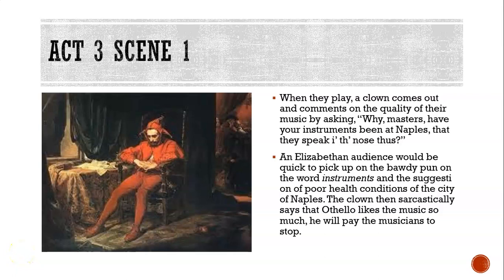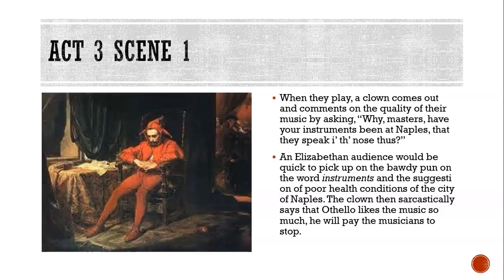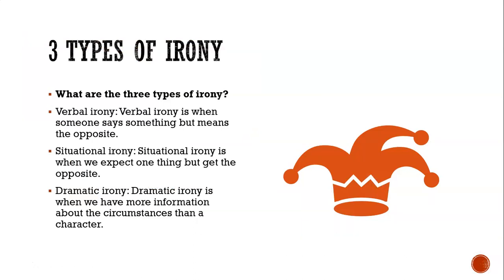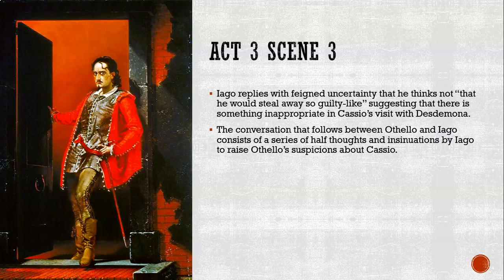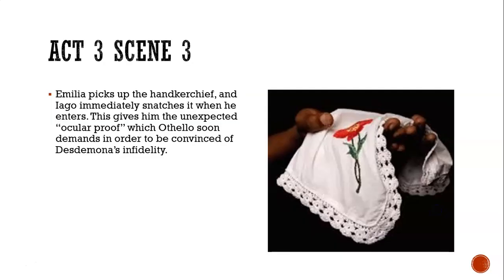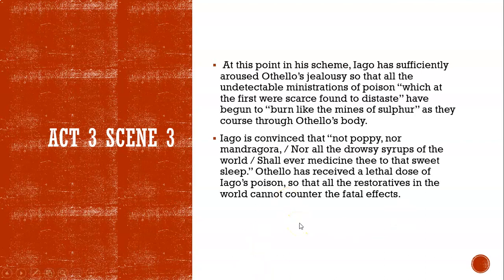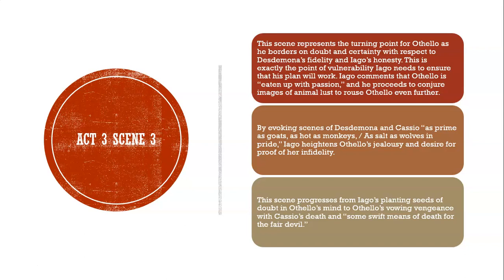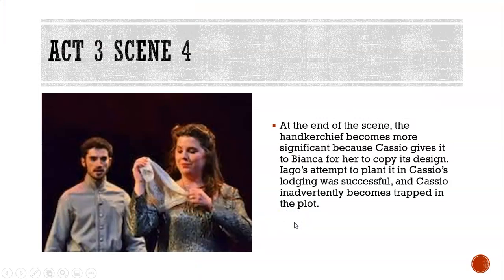Othello Act 3 A brief look and analysis